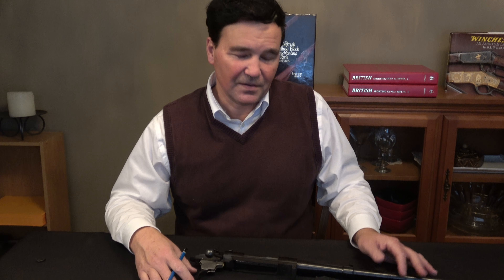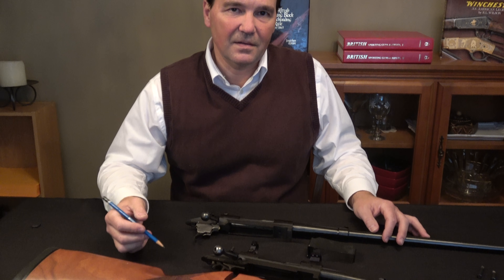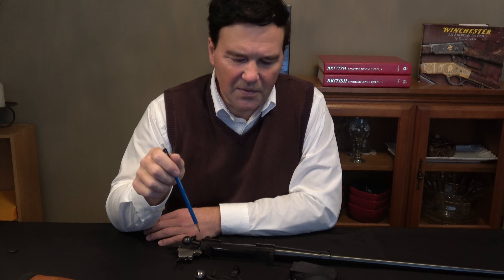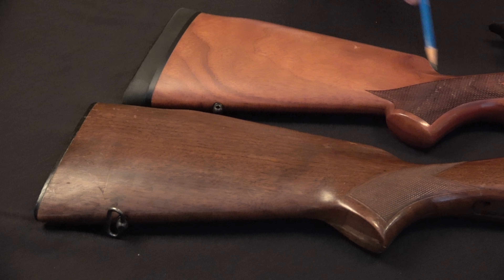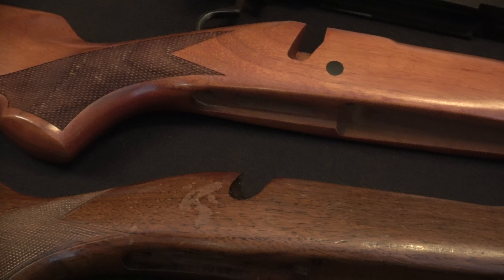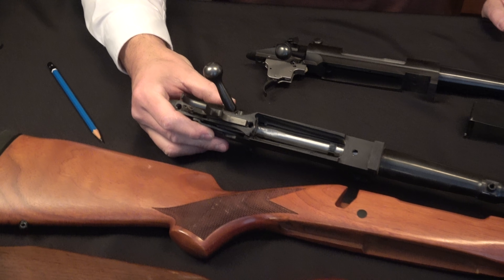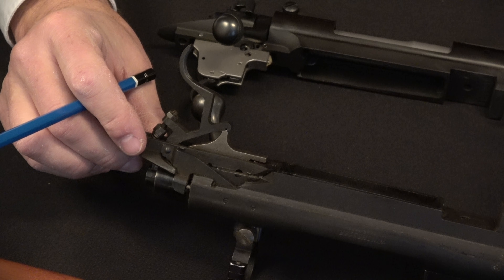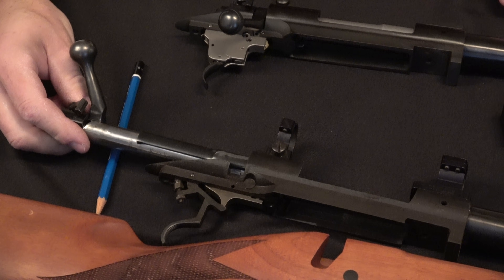Winchester Showdown! Pre 64 Model 70 vs Current Model 70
The Winchester Model 70 Alaskan returns to the Pre-64 values of the Winchester Model 70 legend.